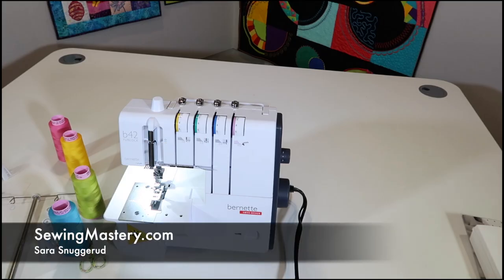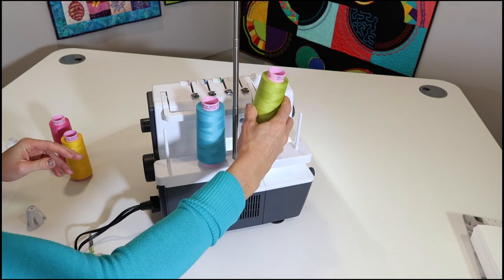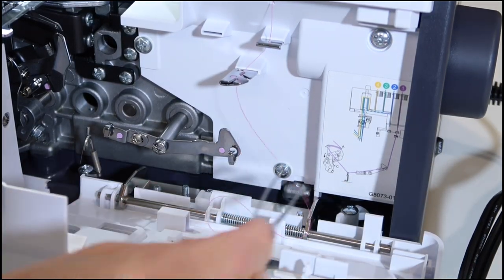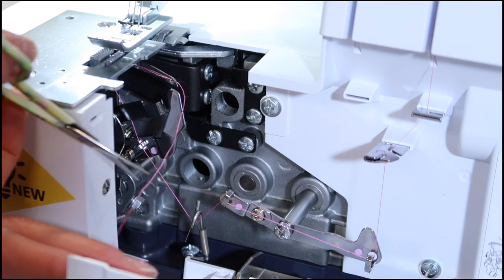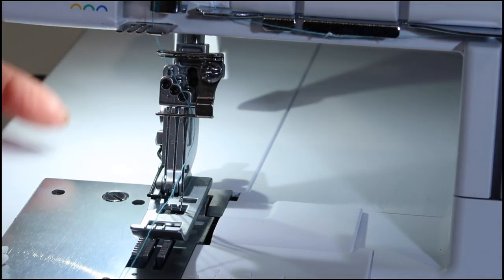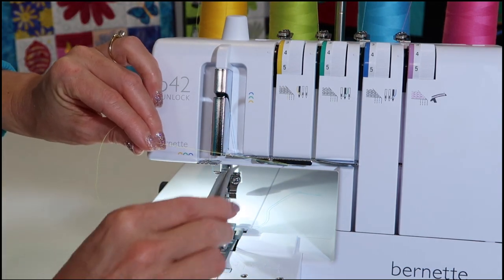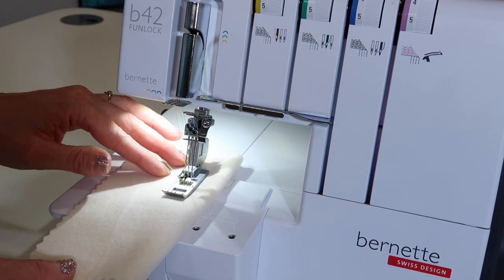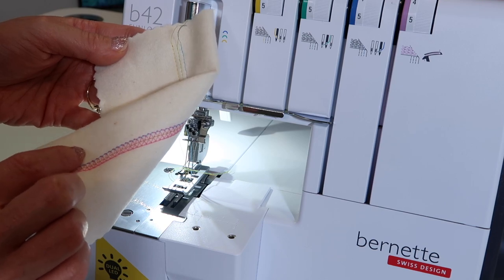bernette Funlock b42 Coverstitch 6 Threading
Learn how to correctly thread the bernette Funlock b42 coverstitch only machine from start to finish.

bernette Funlock b42 Presser Foot Set